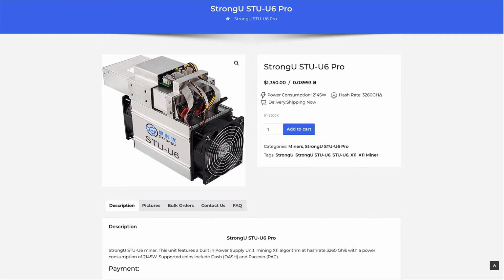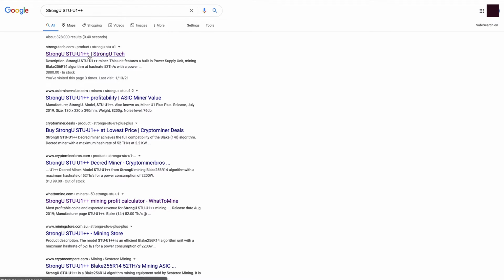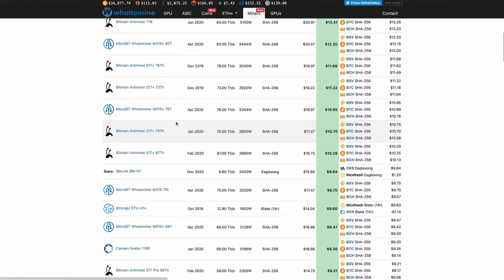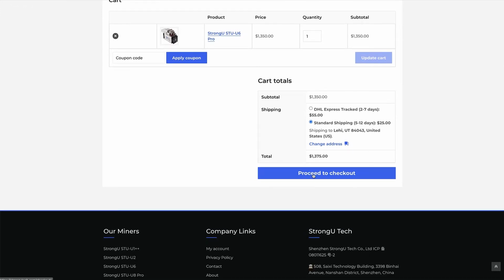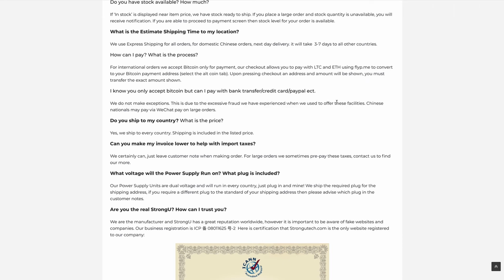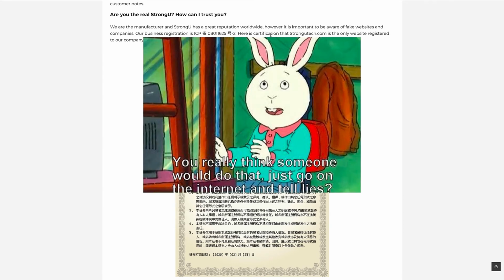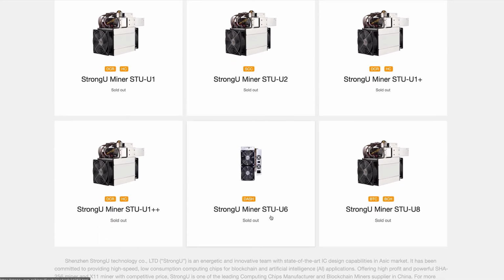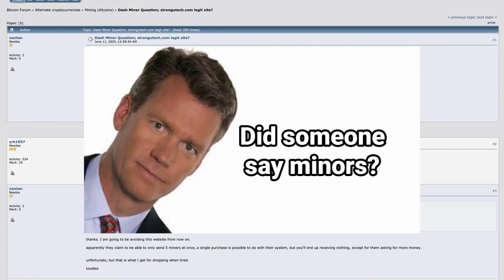Should I buy the StrongU STU-U6 Pro? LOL NOPE!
Beware of StrongU is a real company, but StrongUtech.com is not. The StrongU STU-U6 is a real product. The StrongU STU-U6 "Pro" is a total scam.